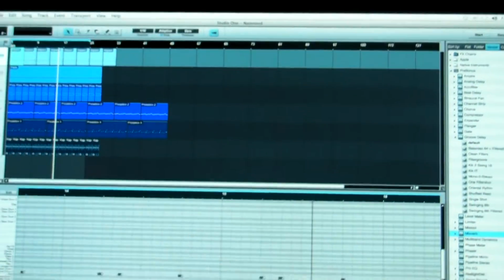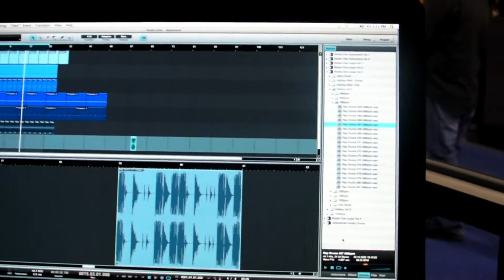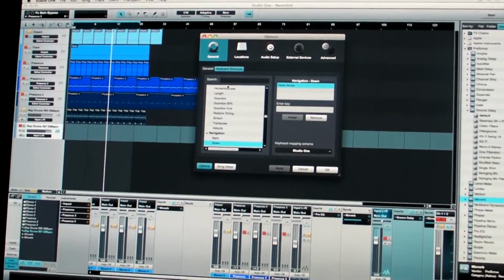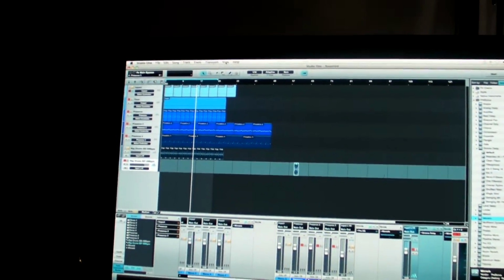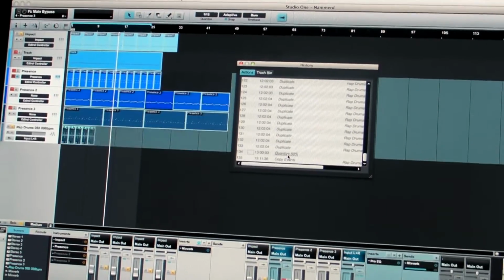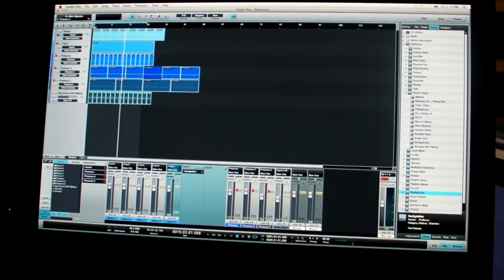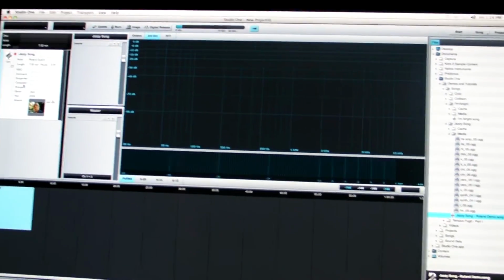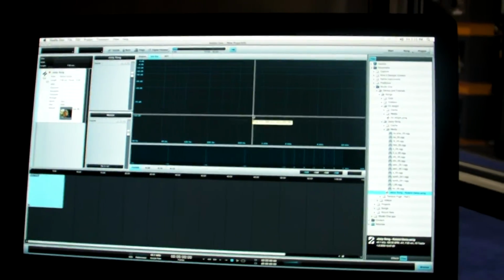The 2010 NAMM Show StudioOne